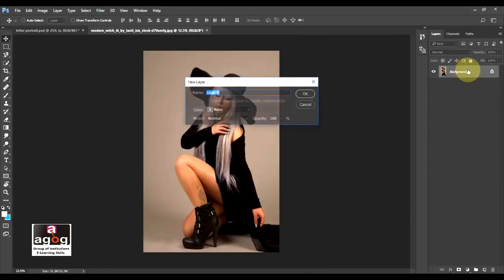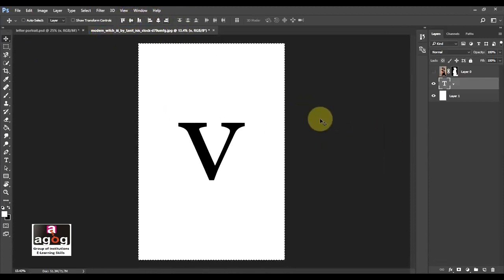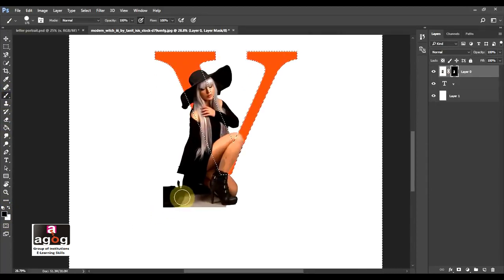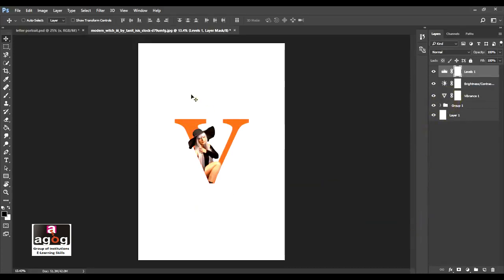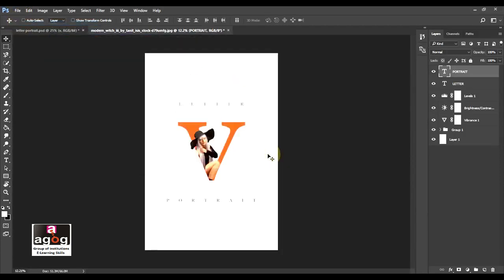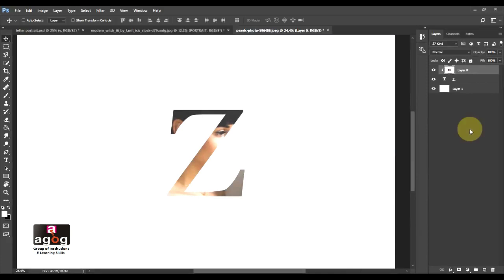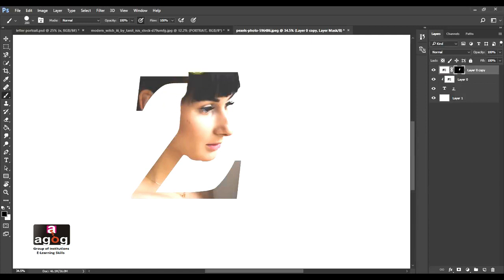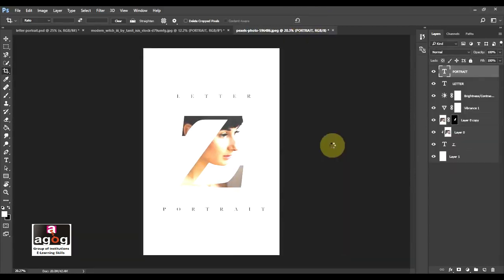Photoshop letter portrait by masking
By masking you can make letter portraits with awesome cool effects.
Try with your photos.